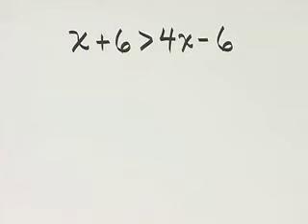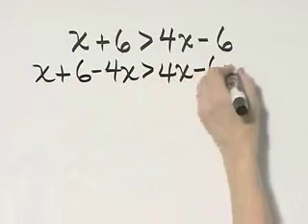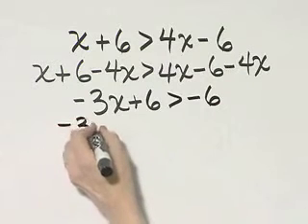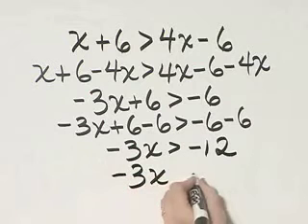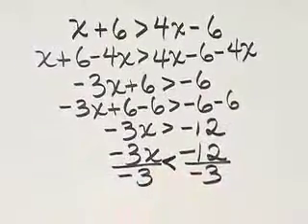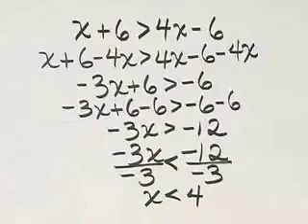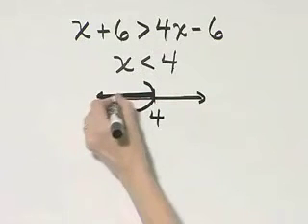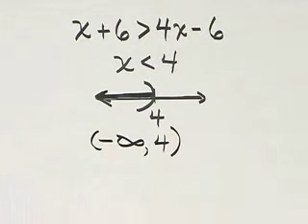Martin-Gay Intro Alg Ch 2 Ex 18